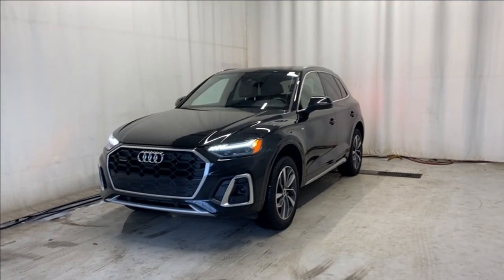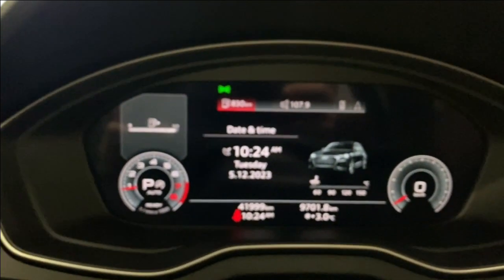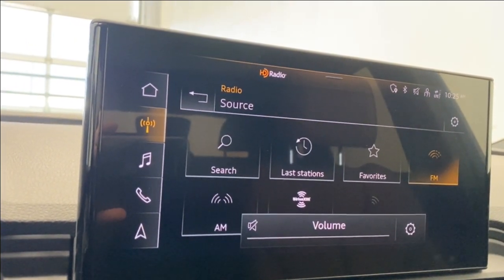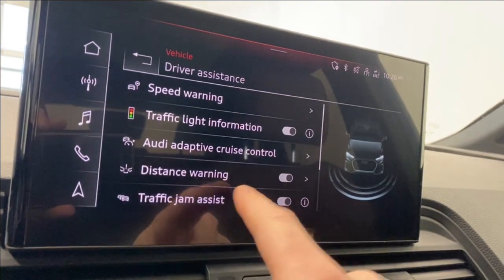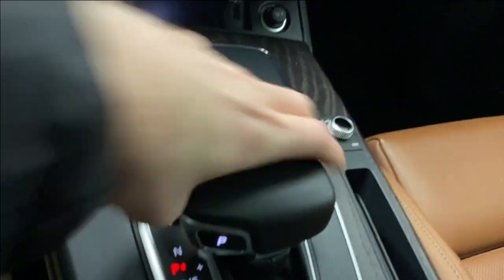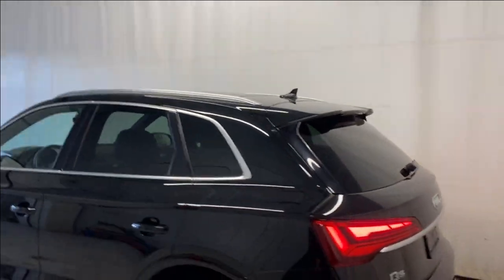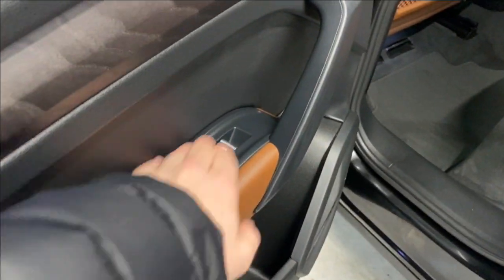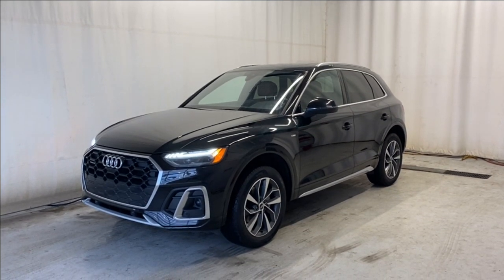2022 Audi Q5 Technik 45 TFSI Quattro Review - Park Mazda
Stock #228382

Step into the future of driving with the 2022 Audi Q5 Technik 45 TFSI Quattro, a marvel of automotive innovation and luxury. This dynamic SUV seamlessly blends performance and sophistication, promising an exhilarating driving experience that surpasses expectations.